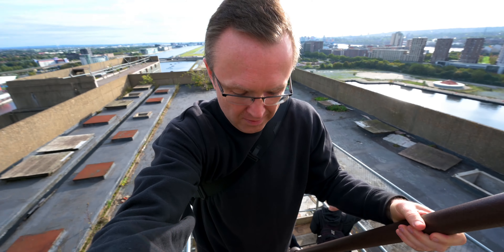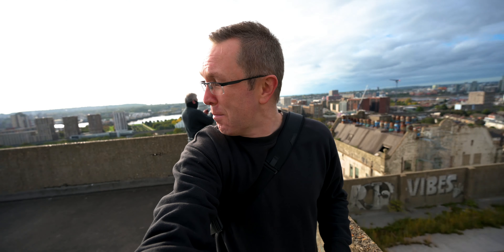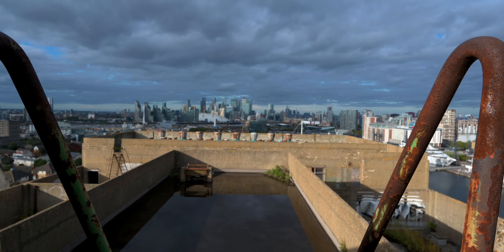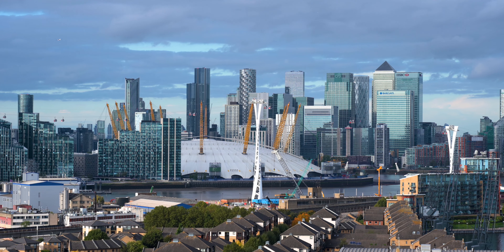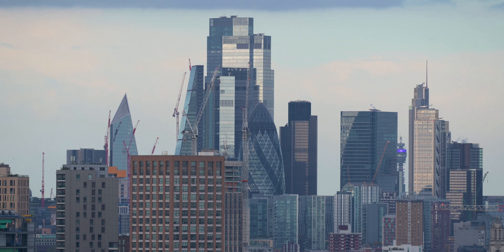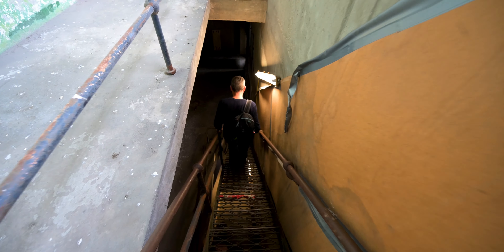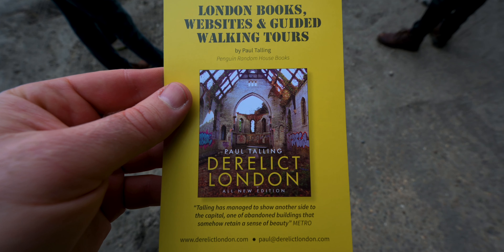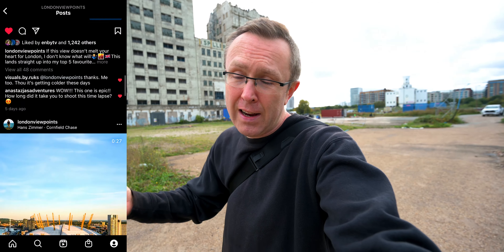MILLENNIUM MILLS - The last DERELICT tour to the ROOF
London's derelict icon - Millennium Mills - and the final official tour of it, before the construction work starts in November 2021. I got a chance to visit this building as part of London Dock Originals and had the perfect guide of the tour too - Paul Talling from Derelict London. The interior are cool, but the skyline view from the roof is skylinelicious.